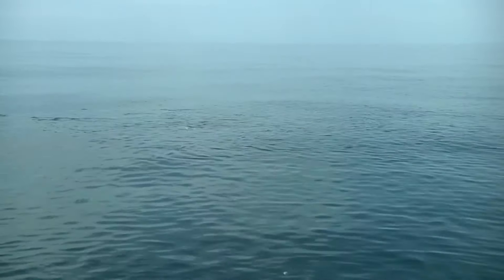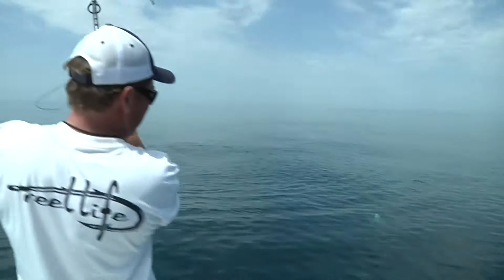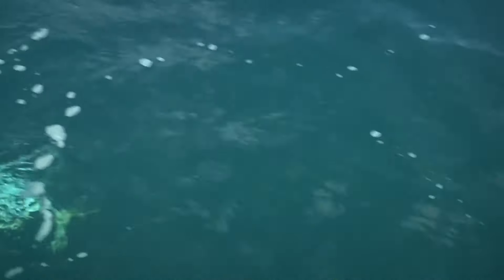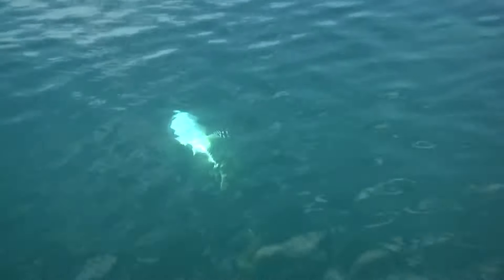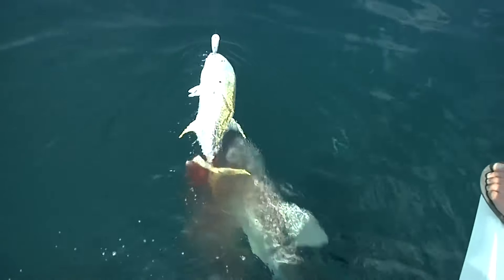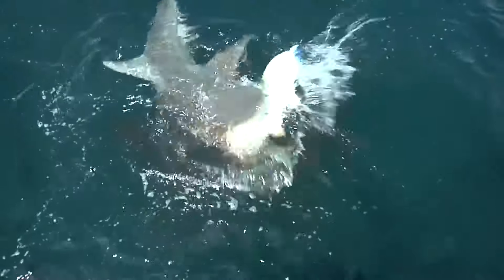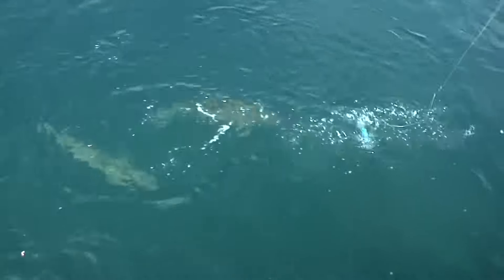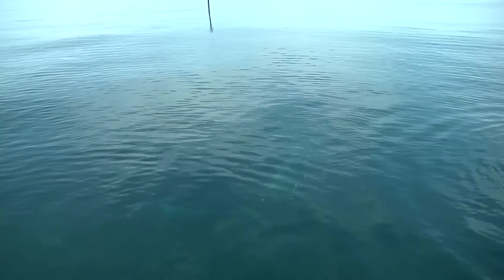Amber Jack Fishing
Throwing a top water plug 15 miles out in the Gulf of Mexico out of Carrabele Fl.